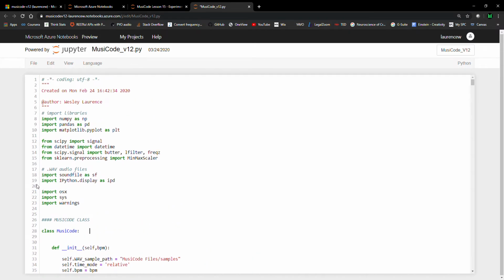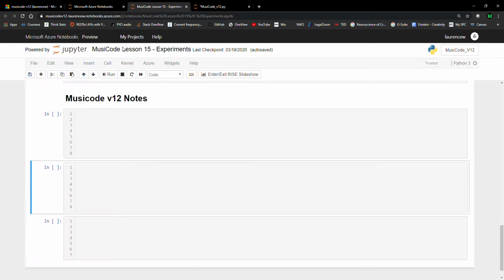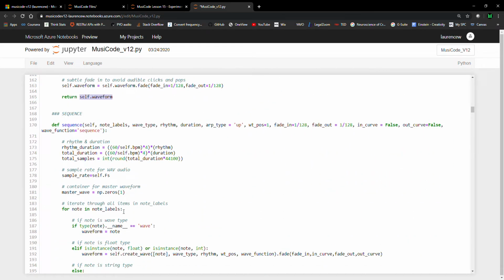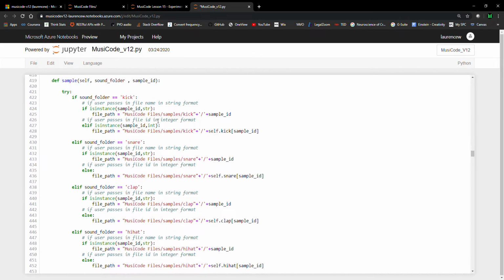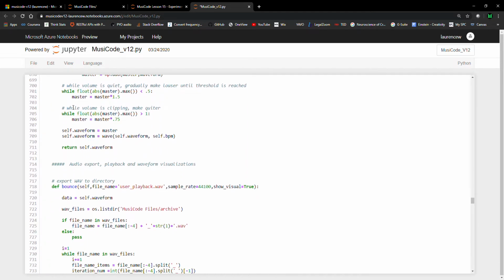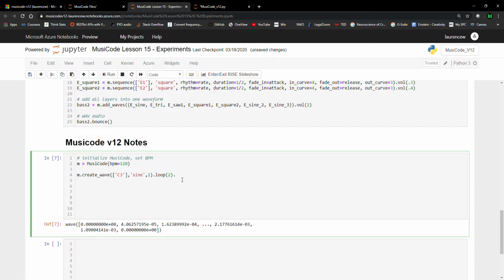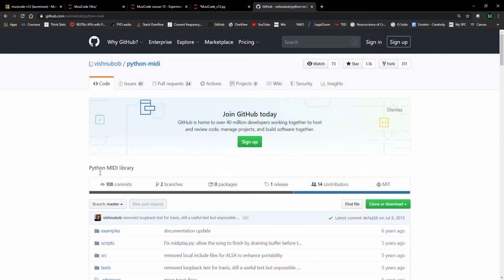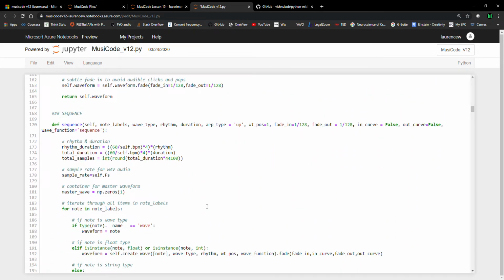MusiCode for Developers - Overview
This video shows the implementation of MusiCode V12 in python.